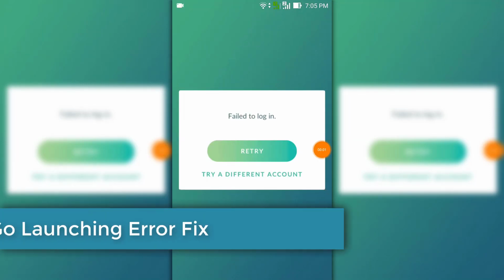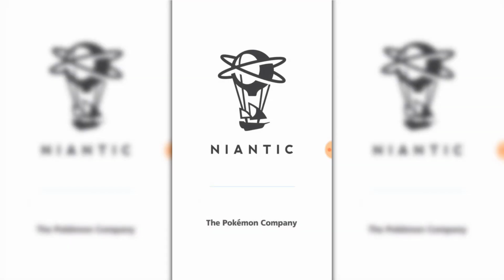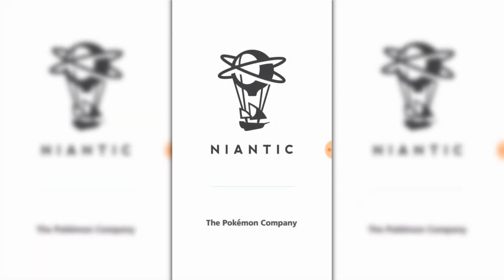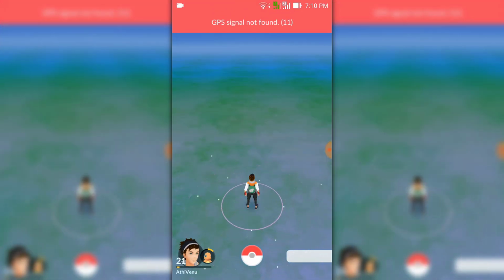[Solved] Pokemon Go - Unable to authenticate. Please try again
This Video is about How to Fix Unable to authenticate. Please try again.| Pokemon Go Launching Error Fix | Pokemon Go Failed to Login. It's 100% Working Android Method. I've also Explained Why this Happened and How to Solve it. It is an Official Method and 100% Easy and Safe. Watch This Full Video to Know More about it.